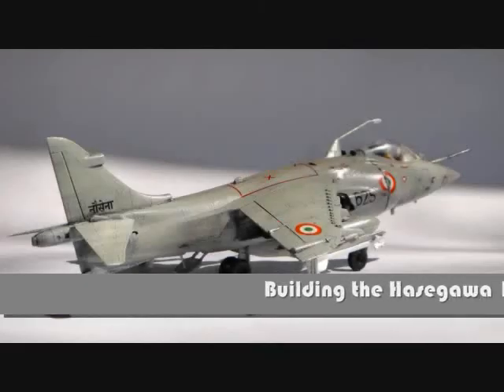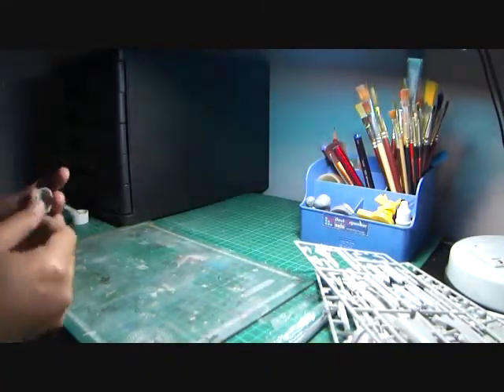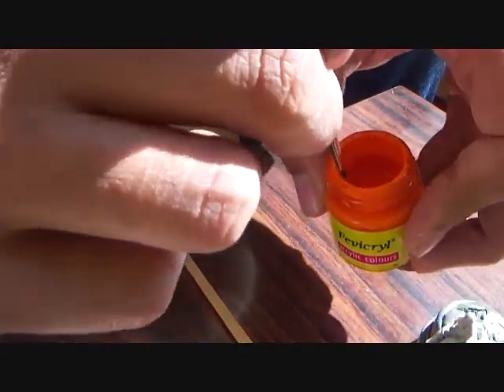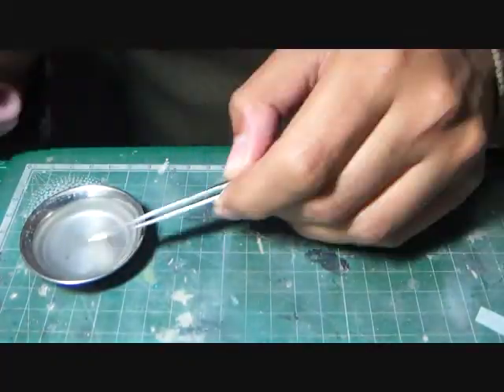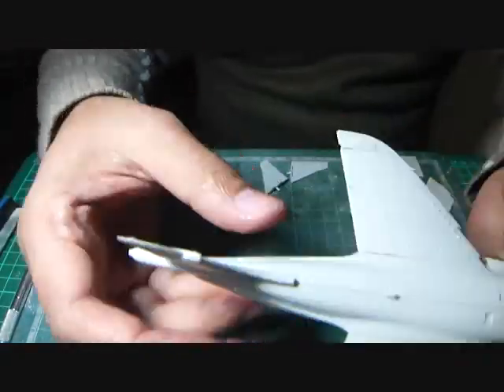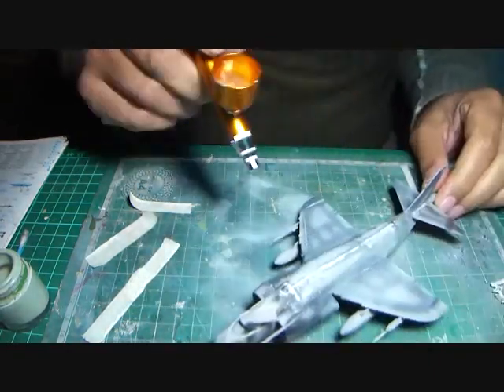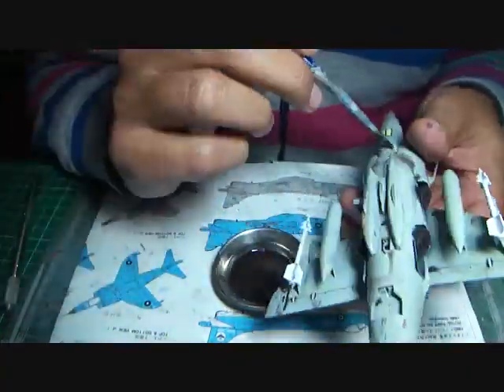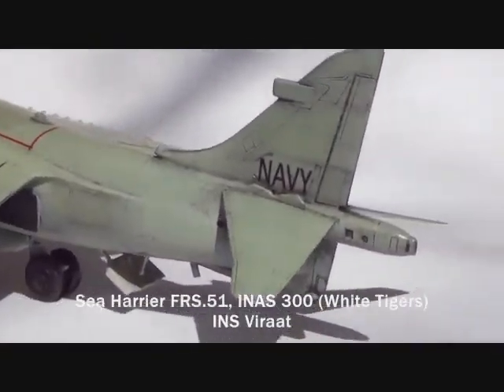Hasegawa 1/72 Sea Harrier FRS.51, Indian Navy - A timelapse build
Built for Martin Lamont's Sea Harrier 50th anniversary buddy build, here is my latest creation of the SHAR of the Indian Navy.